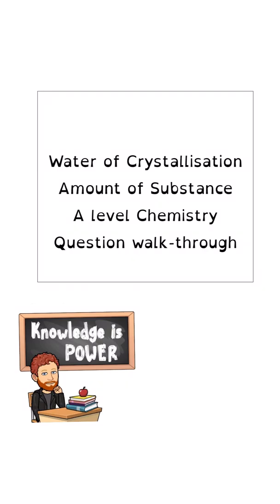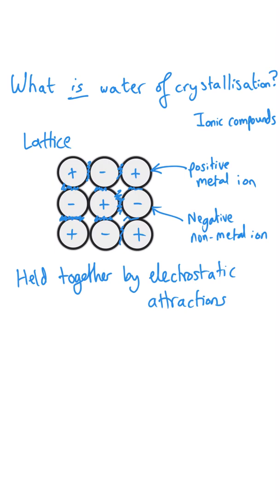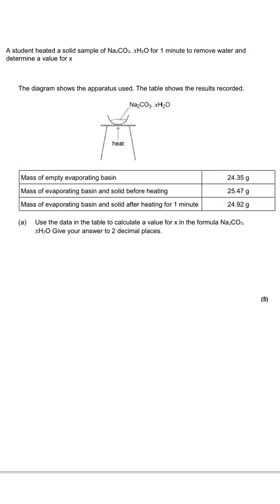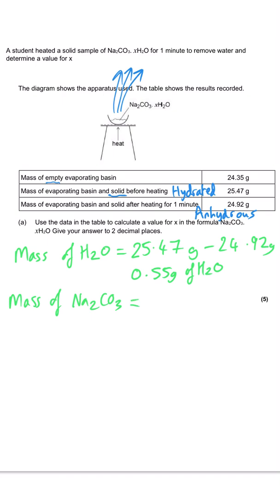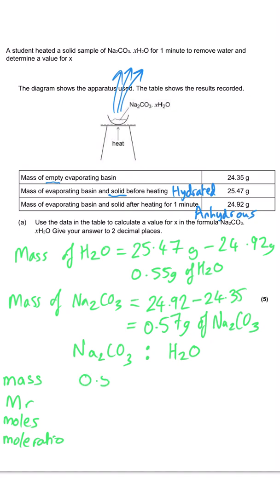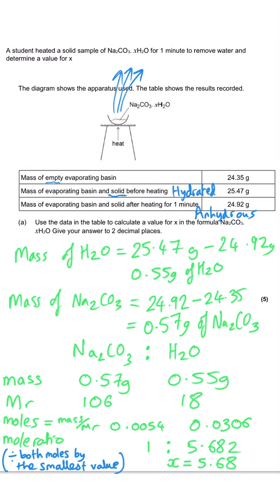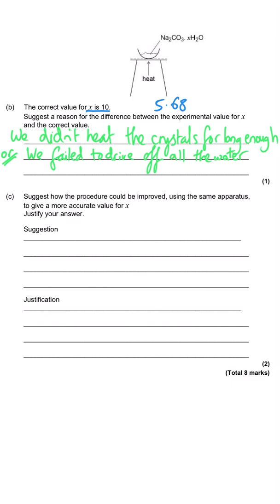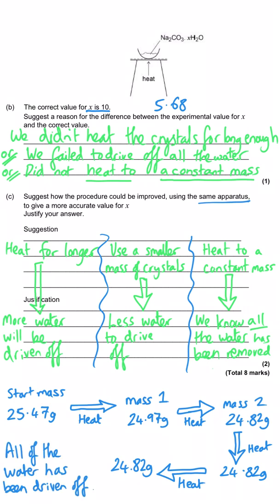Water of crystallisation | A level Chemistry | Question Walkthrough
Amount of Substance topic:
Water of Crystallisation

Physical Chemistry
Year 1 // AS

Exam question Walk-through to develop exam technique.

I'll be explaining the science behind the questions as well as being clear about how to get all the marks